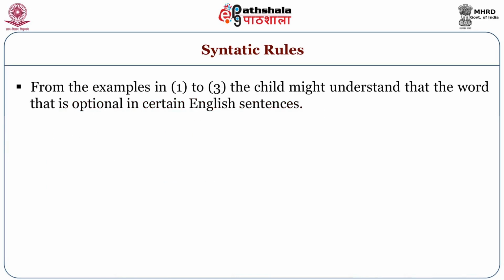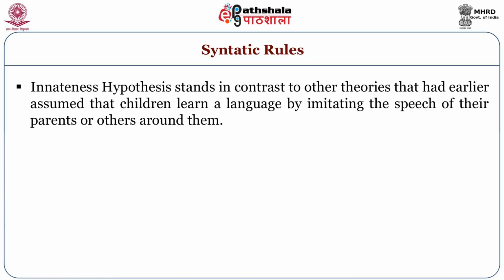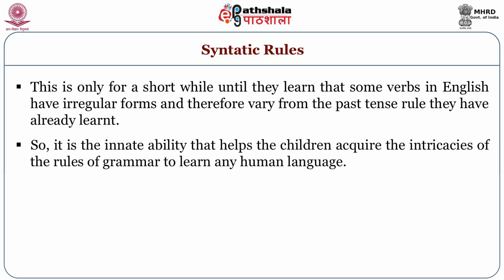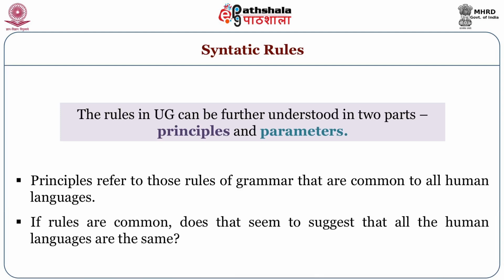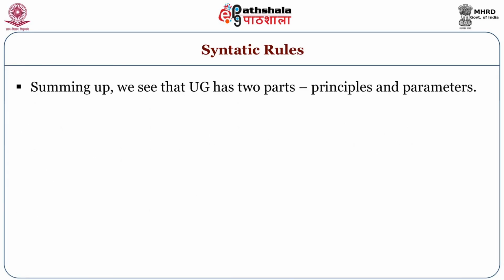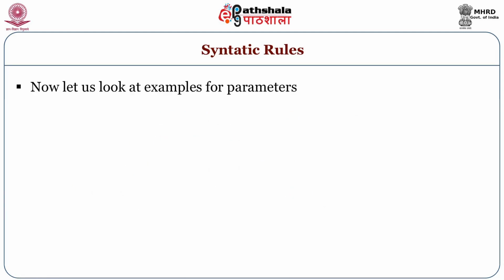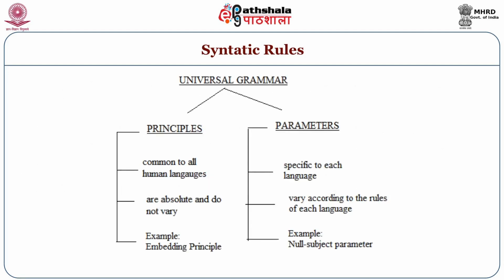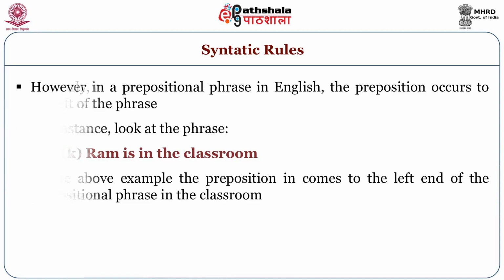Application of Various Syntactic Rules (ENG)